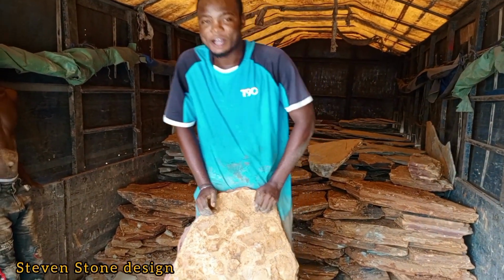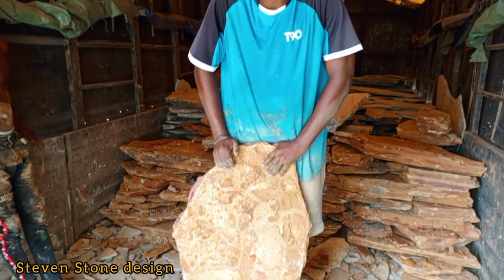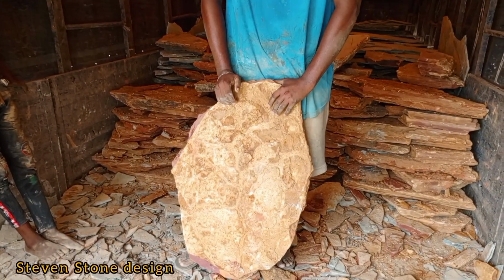how i supply 6kia truck of tarkwa flat Stone to kasoa ofankor road . building in Ghana 2023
Hello customers am welcome you to Steven stone design... Here is a construction company where by we only deal with all kind of natural stone work accros the country Ghana...
- I supply all type of natural stones across the country Ghana

- I Selle all type of natural stones like marble stone, Shells stone, stone cladding, flat stones &...

- I also lay all types of natural stones with my teams

- location = Tema community 25

Our service is affordable and reliable across the country. Thanks